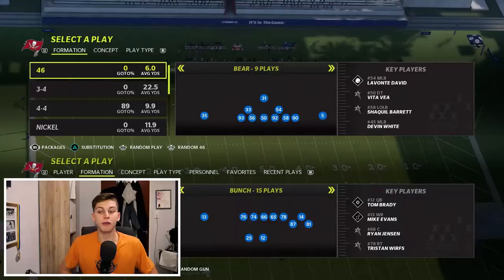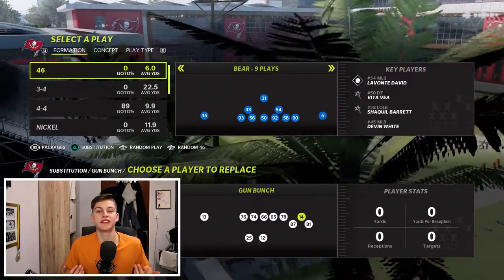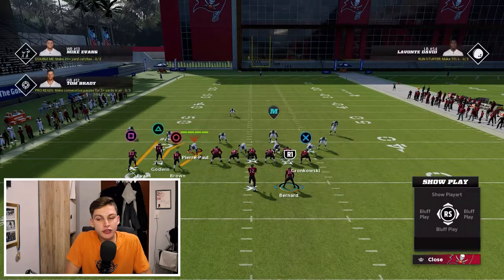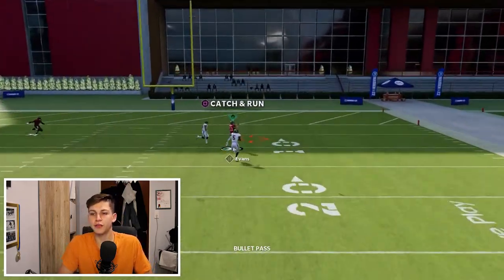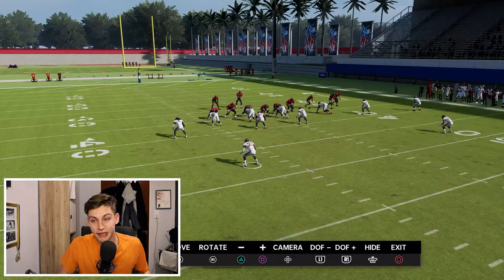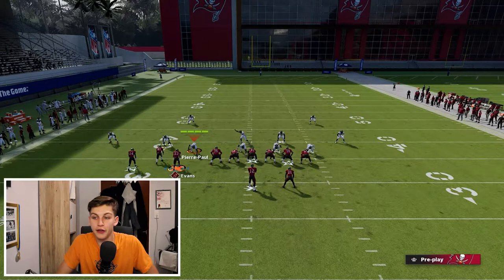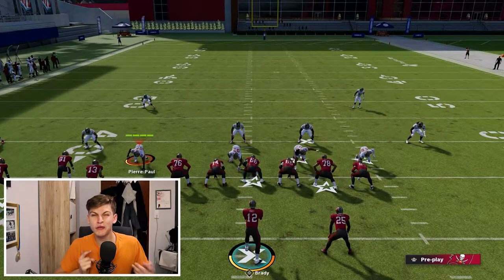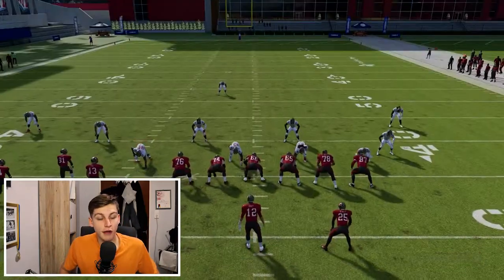The Best Offense in Madden 22! GUN Bunch TE E-Book